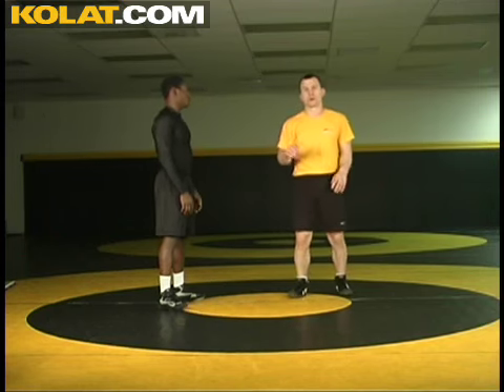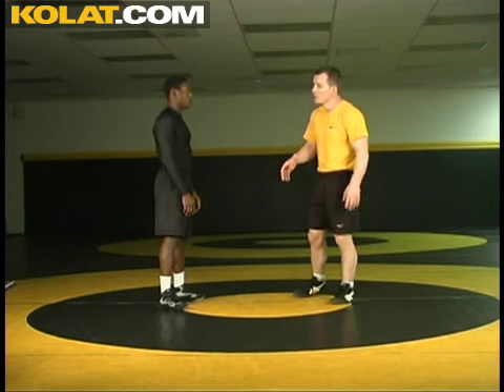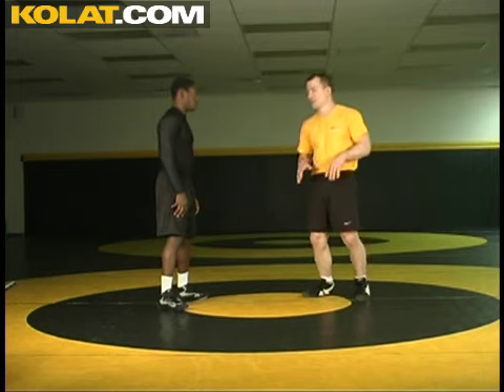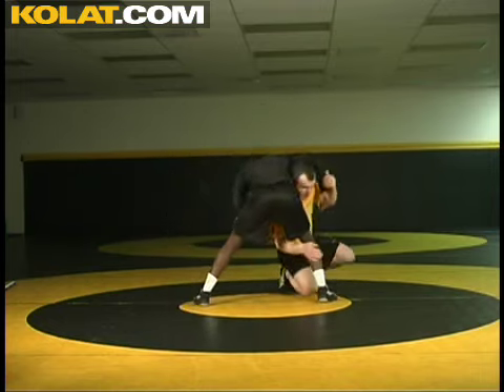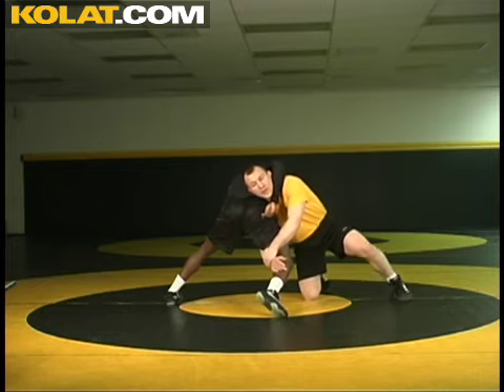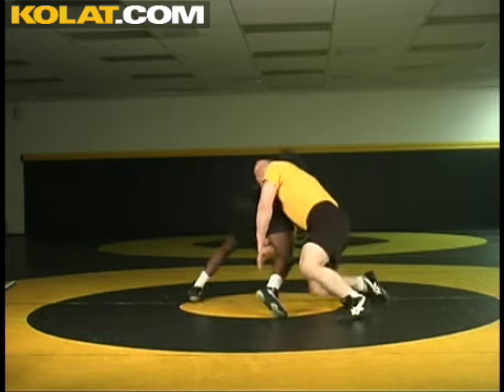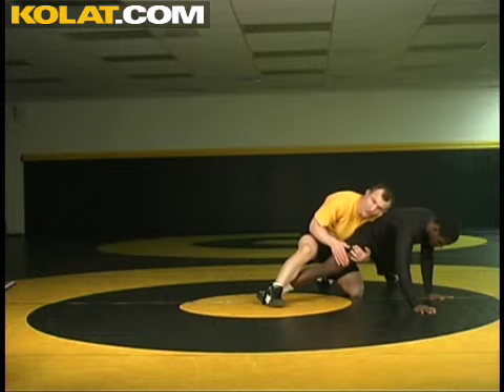Head Winch Defense - Cary Kolat Wrestling Moves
Cary Kolat teaches his Defense to a Head Winch Counter from a head outside shot. This is from Cary's takedown library, only available on KOLAT.COM 2400 + clips and growing. The first and largest online wrestling library. Join KOLAT.COM to access the incredible video library. Find 1000s of more collegiate and freestyle, takedowns, escapes, rides, turns